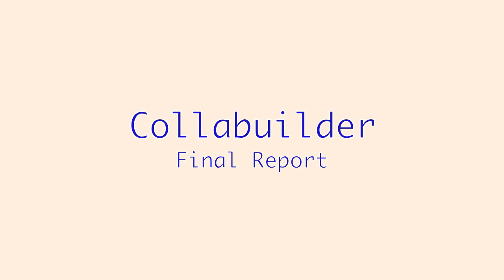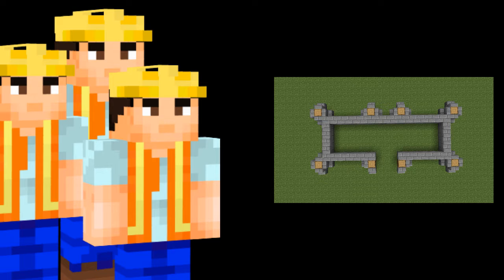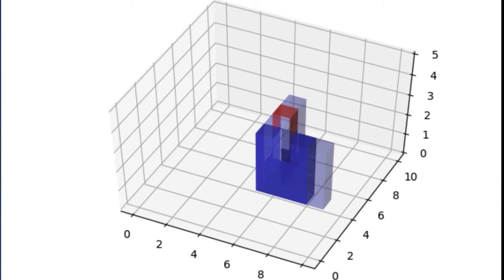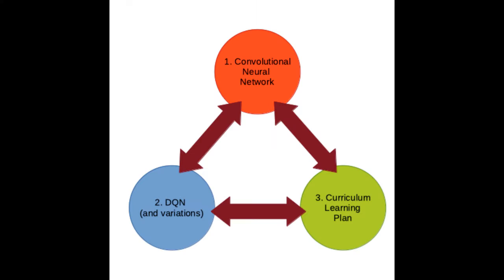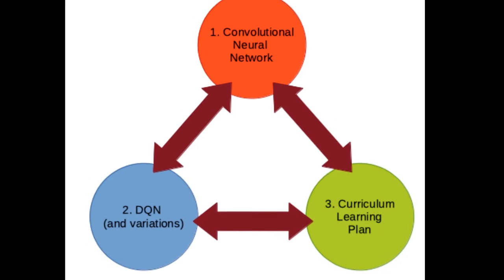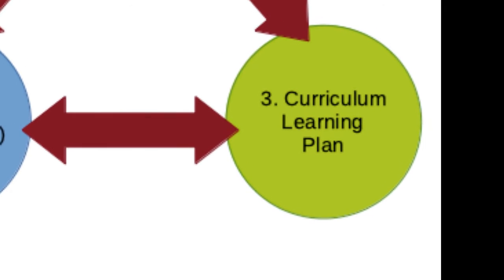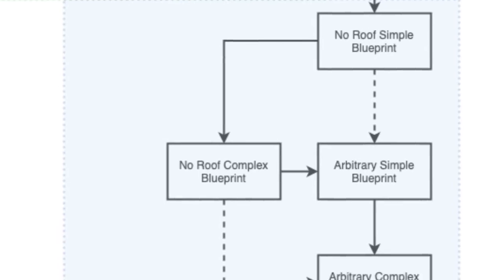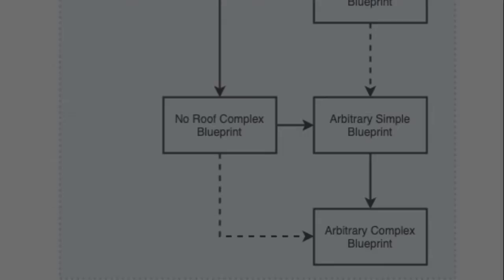Collabuilder Final Report Video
Developers:
  * Aditya Choksi
  * Suraj Singh
  * David Legg
Credits: